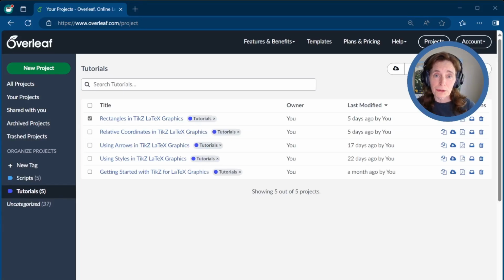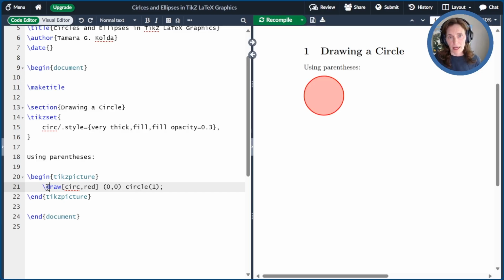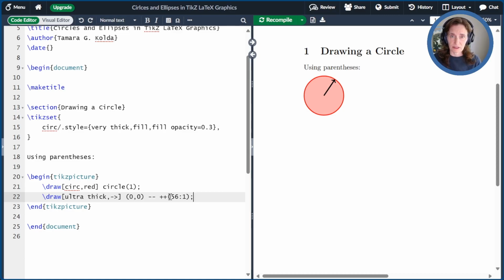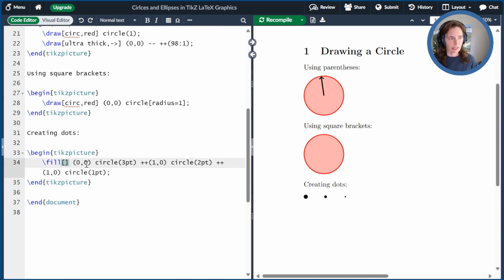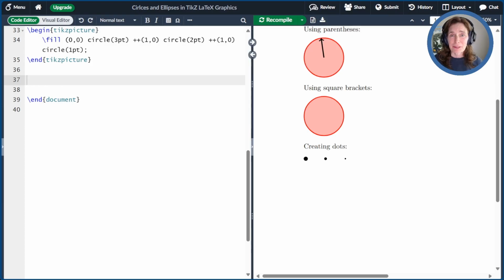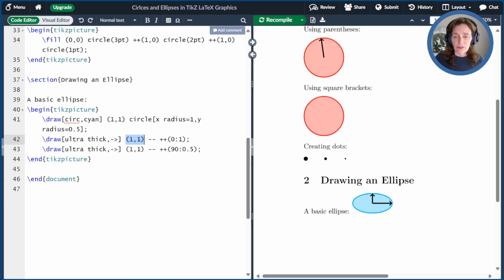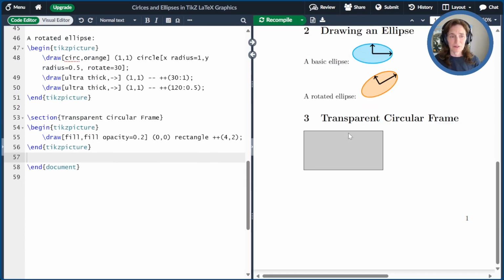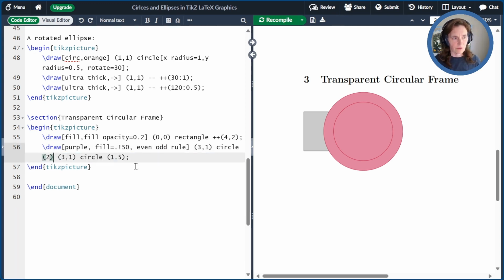Circles and Ellipses in TikZ LaTeX Graphics (Unlocking LaTeX Graphics - Video 6)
In this episode of Unlocking LaTeX Graphics, applied mathematician Tammy Kolda demonstrates how to draw circles, dots, and ellipses using TikZ in LaTeX. She covers the circle operation, showing different ways to specify the radius, and then the use of the circle operation to create an ellipse. As a bonus, she covers the even odd rule for creating transparent circular frame. The video complements the material in her book, Unlocking LaTeX Graphics.

00:00 Welcome
00:27 Today's Topic: Circle Path Command
00:50 Setting up in Overleaf
01:23 Circles and Dots
03:58 Ellipses
05:21 Transparent Circular Frame
06:48 Other Circles in TikZ
07:15 Thanks for Watching